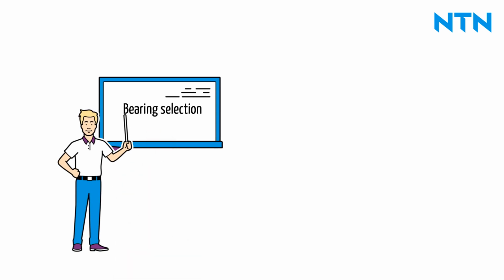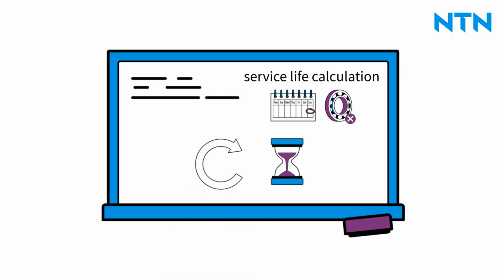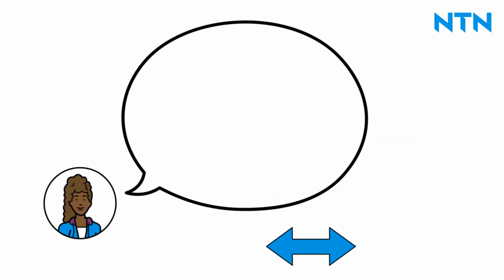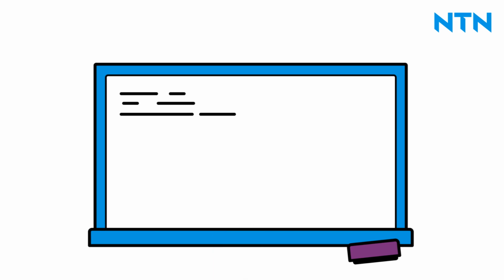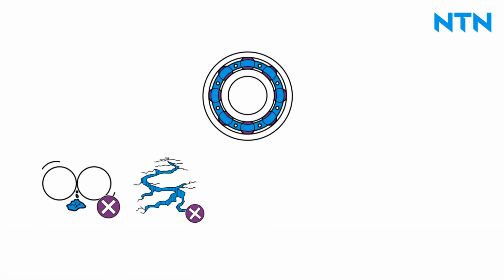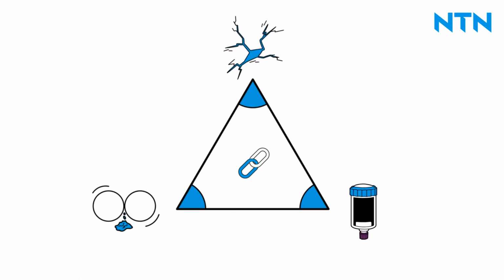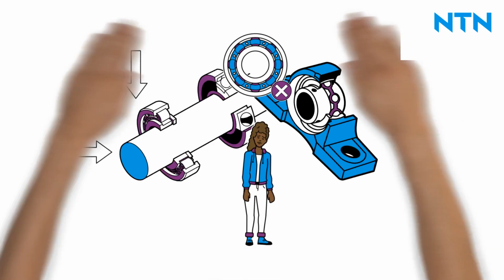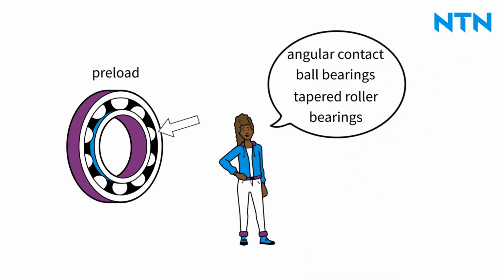Bearing selection and calculation principles | NTN Roulement Savant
Further information on bearing selection and calculation principles can be found

Certain criteria must be observed and calculated before rolling bearings are mounted and used. Their fulfillment enables a bearing to run without complications and for as long as possible. These criteria are not only prerequisites for this, they are also very often interrelated. In addition to the service life calculation, the lubrication of a rolling bearing is a very relevant topic in the area of bearing selection and calculation principles. You can also find information texts on the selection of fits and the calculation of bearing clearance and preload Incidentally, the criteria for bearing selection seem almost endless: In addition to the topics mentioned above, they also include factors such as dimensional limitations, loads, speed, tolerances, rigidity, misalignment, rolling noise and frictional torques, which you are sure to come across in one or other of the info texts